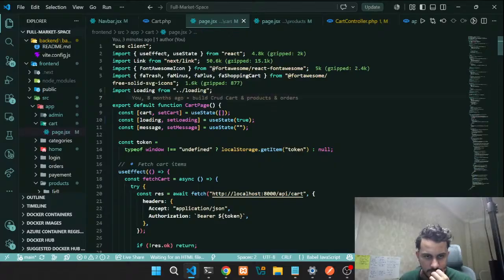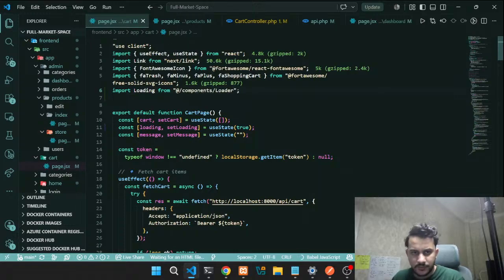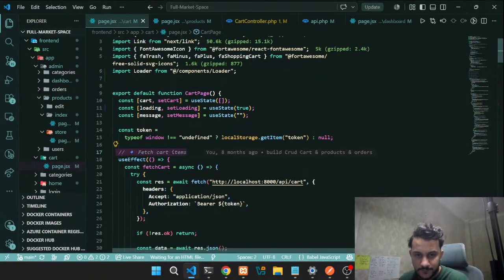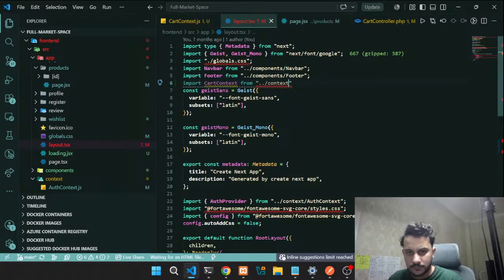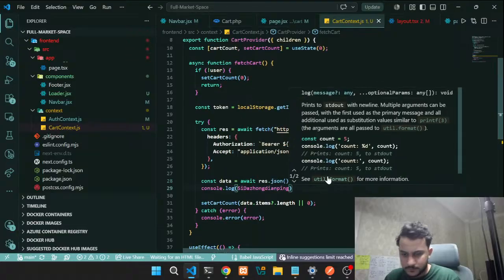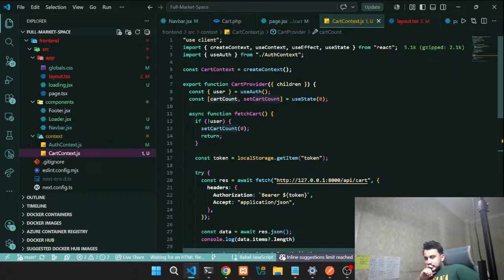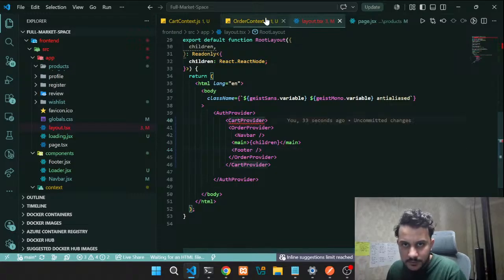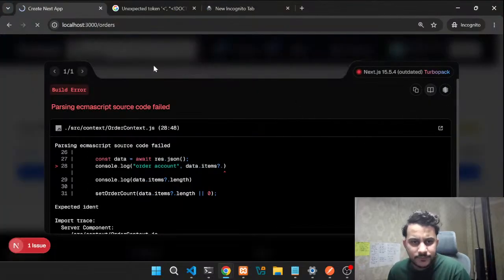[02] Build a full market space web Application (live)